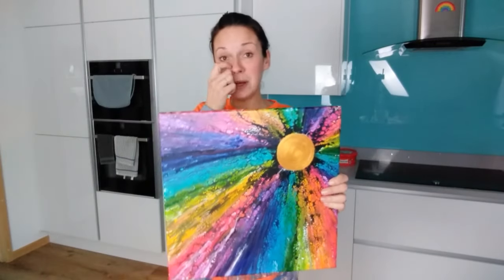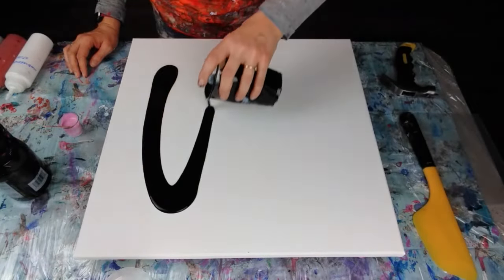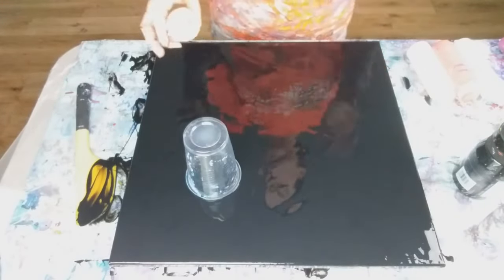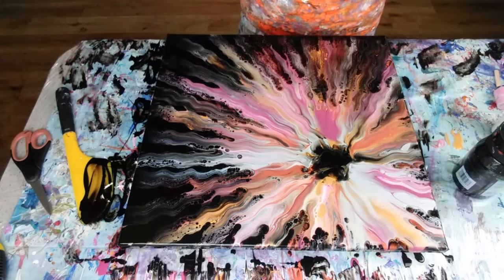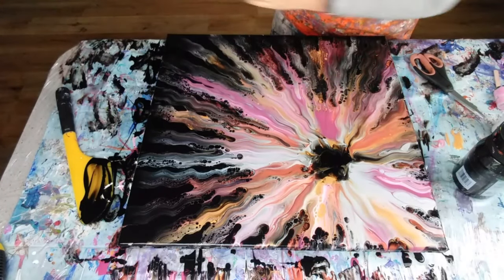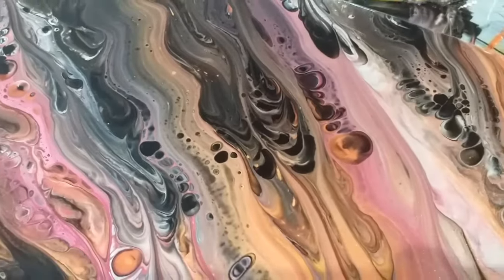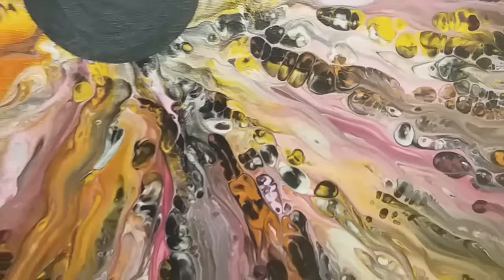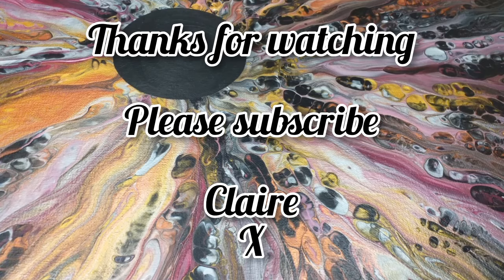'Iris Dream Pool' Dutch Pour Swipe, new technique, incredible results, acrylic paint pour, fluid art